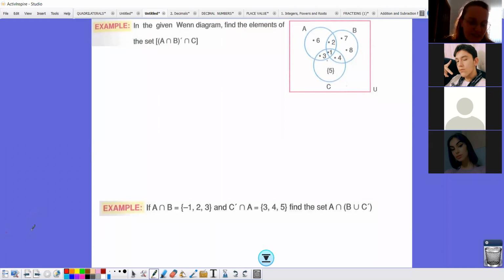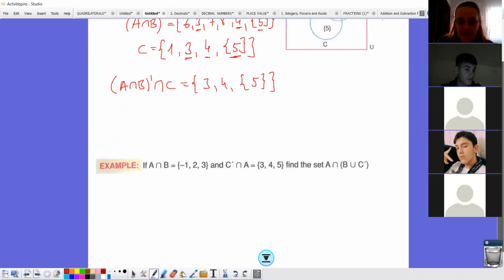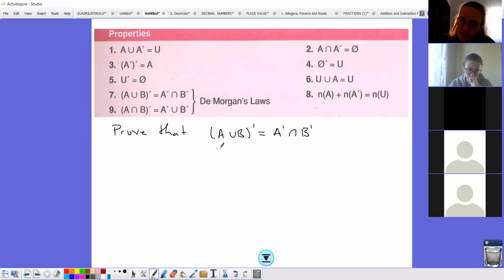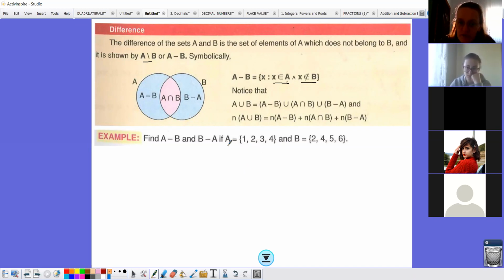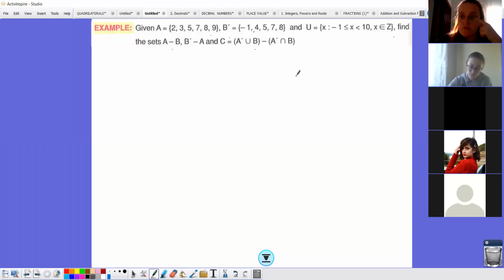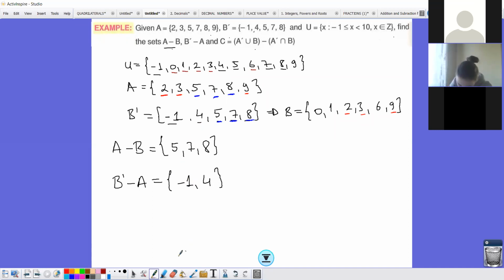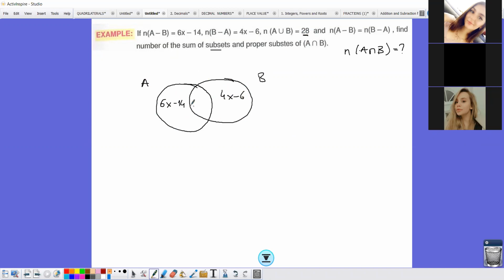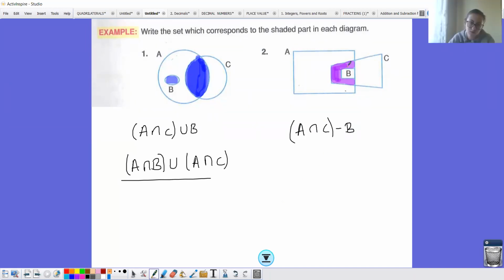IIA 25 - Set Operations 3